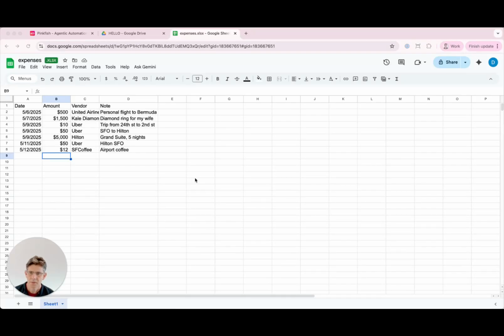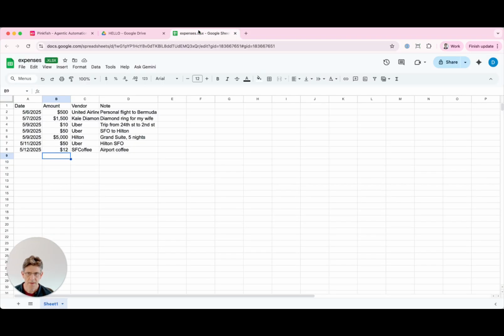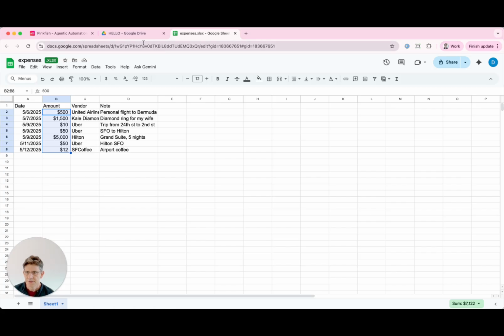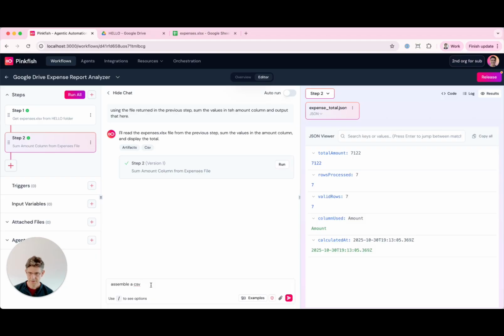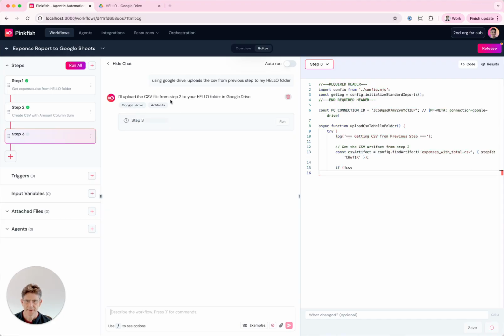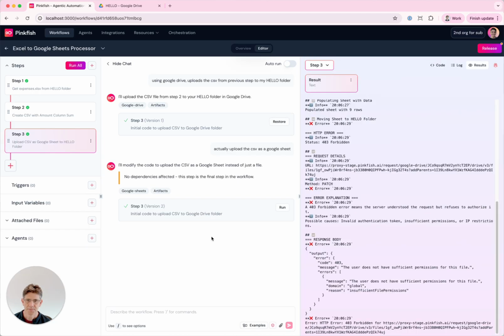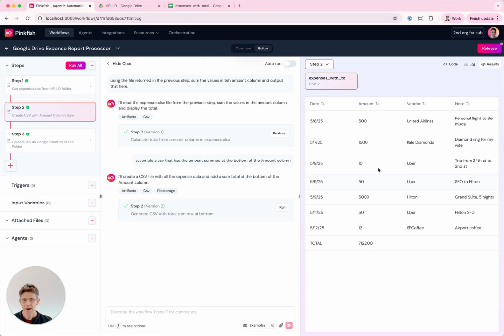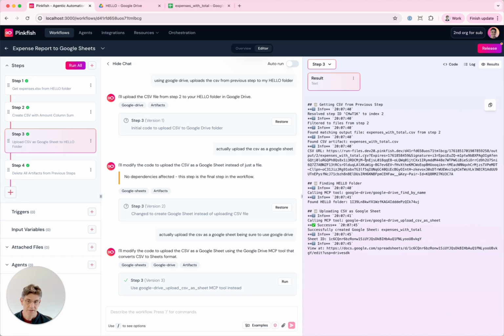Manipulating XLSX docs in Google Sheets from Pinkfish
Downloads expenses from Google Drive, calculates totals, and uploads the results as a Google Sheet